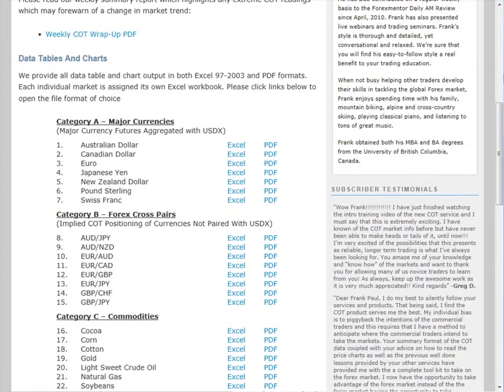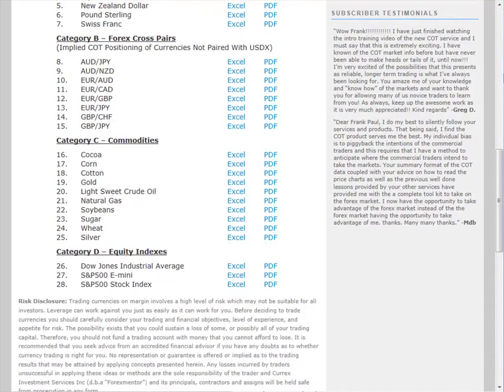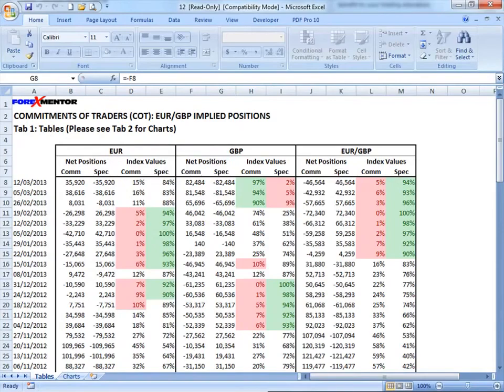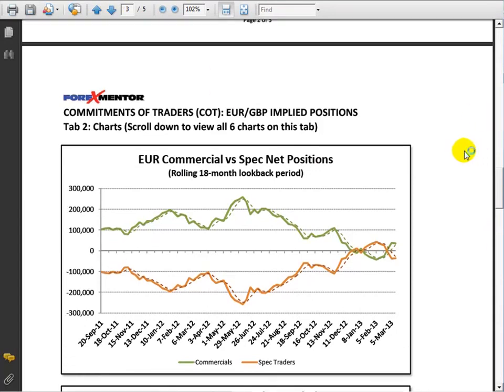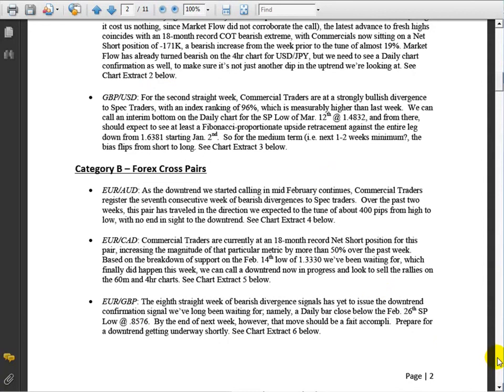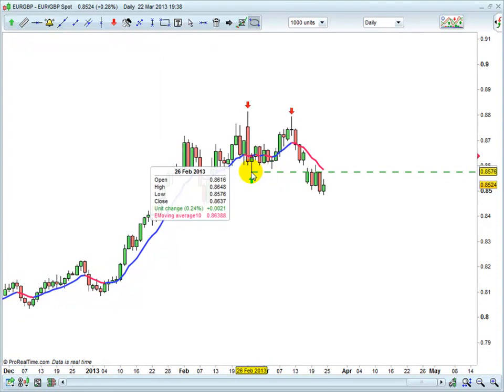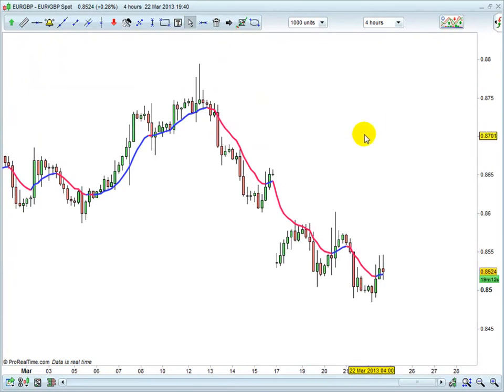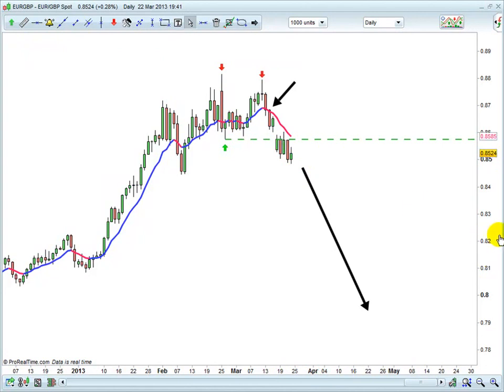COT MarketWatch report provided advance notice of the recent trend change for EUR_GBP